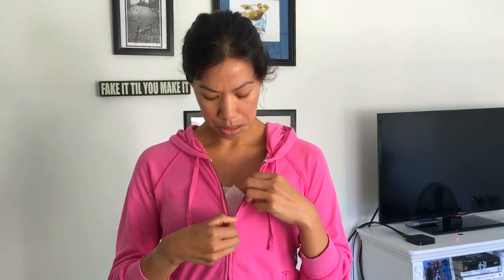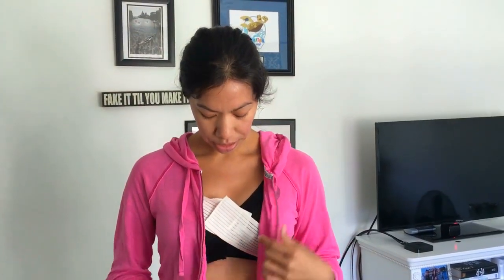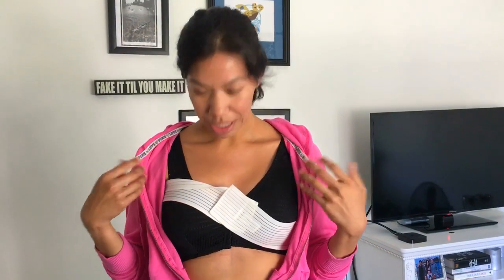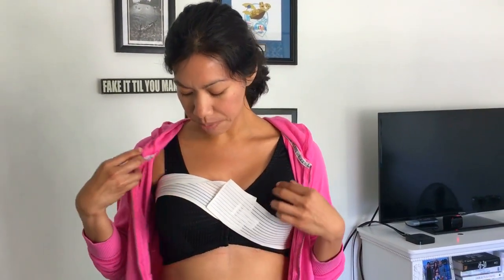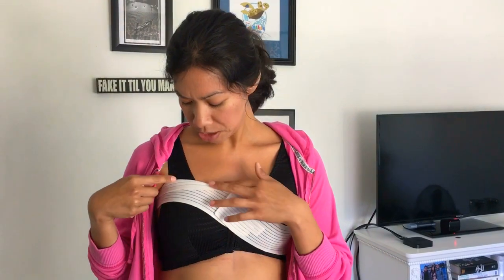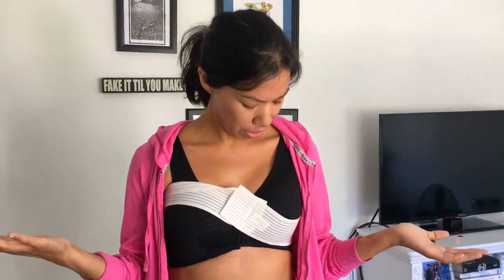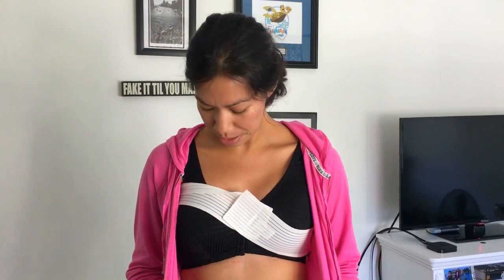Breast augmentation Day 2 update - follow-up appointment | Living Mi Vida Loca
I visited Dr. Niccole at CosmetiCare on my second day post op. The nurse took off my compression bandage and looked to see how my breasts were doing. Because I had slept practically sitting down the entire night, I had no swelling. One breast is higher than another, so Dr. Niccole added a "figure 8" breast wrap to bring down on side. I have my second follow-up appointment next week and he'll see how they're settling in.

As of today, my breasts have a square/roundish shape of the implant. They're still settling in. No massaging the breast yet, at least not for a couple of weeks.

I have cut out my Tylenol with Codine and I'm just taking Extra Strength Tylenol every six hours along with antibiotics twice a day (which give me nausea). No food restrictions.

Fill volume on each breast was 375cc - which makes me about a 34C or maybe a 34D. I'll have to ask next week.

Dr. Niccole is amazing. He made sure to remind us no sex for 4-6 weeks and no rigorous exercise. Otherwise, I could hemorrhage. I asked him how I would know that I'm hemorrhaging. He said the breast would get really full and big and it would hurt a lot.

In a couple of days, I'll be able to lie down flat, but for now, he suggested I stay elevated.

for a FREE virtual consultation.